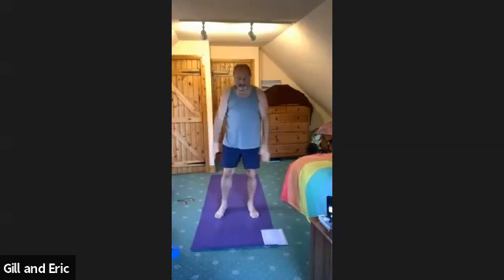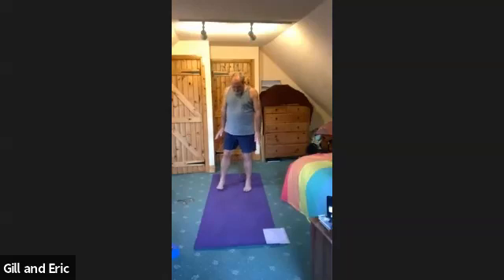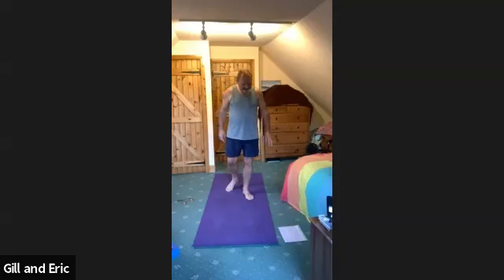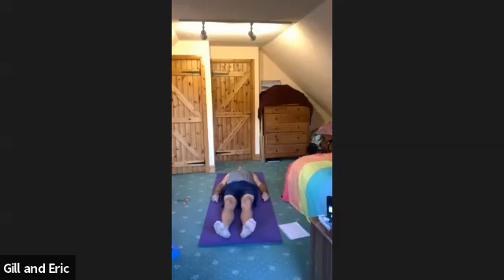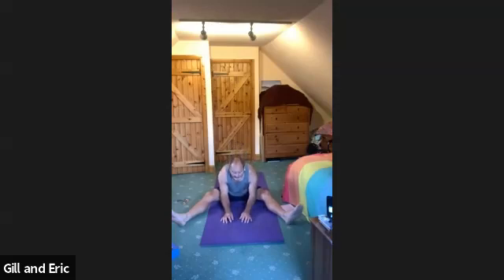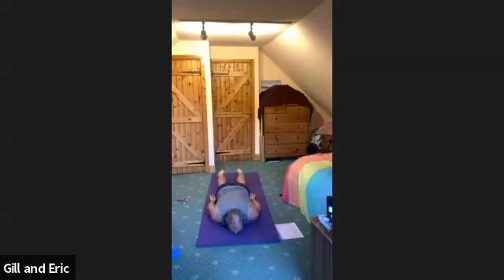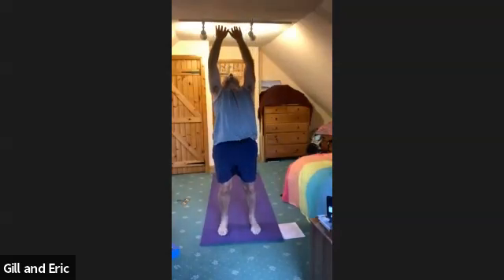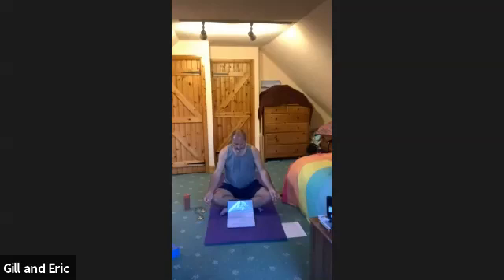Virtual Yoga Class with Eric 29 07 20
Here is one of our latest online Yoga Classes held over on Zoom.

Yoga is a great way to develop your strength and with our virtual classes you can do this from the comfort of your own home.